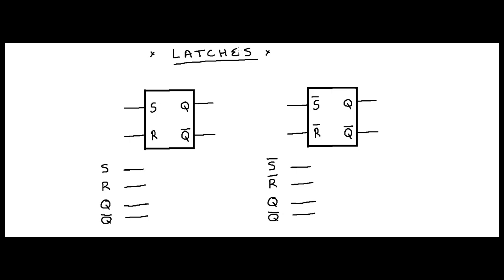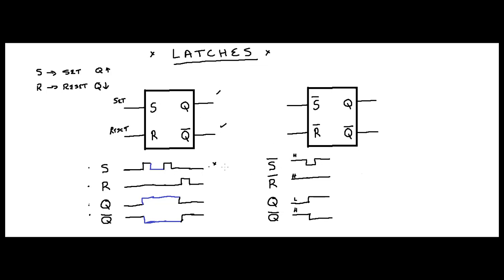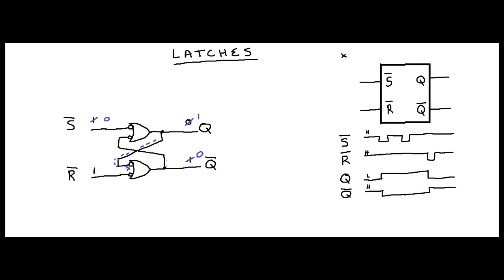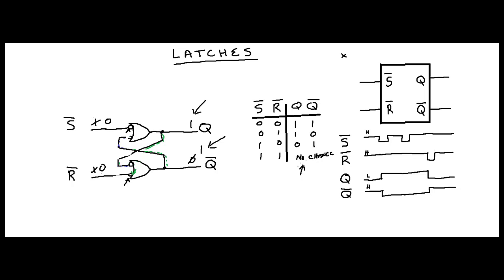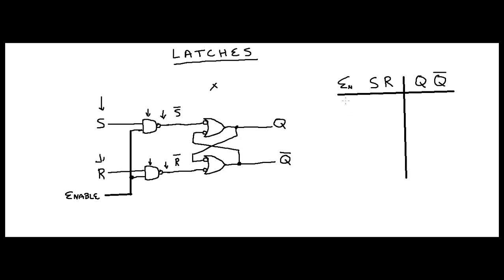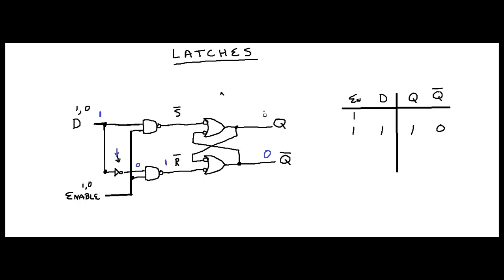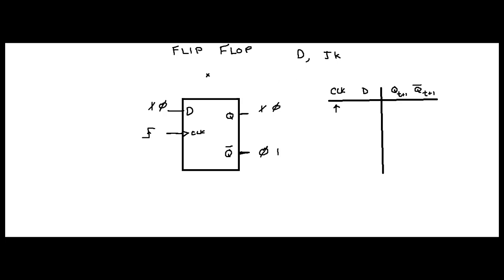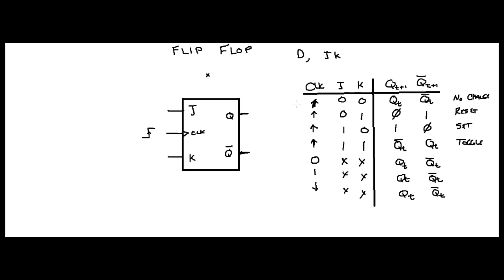Latches and Flip Flops V1